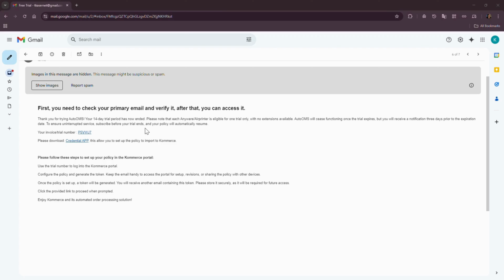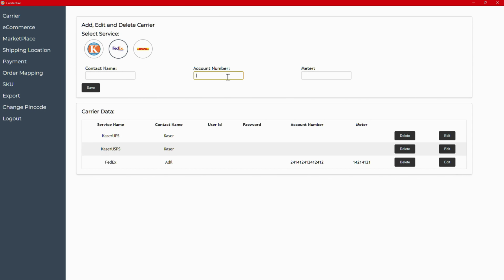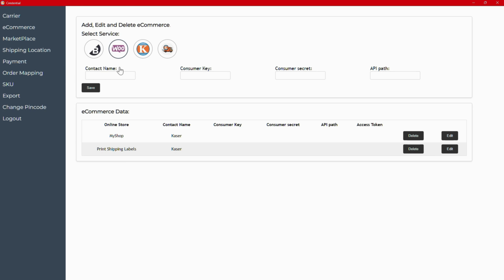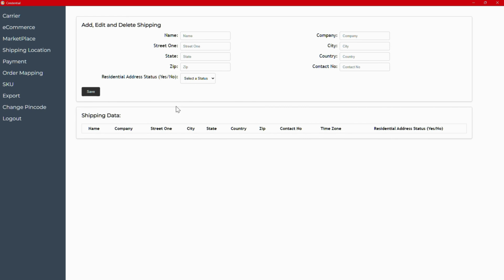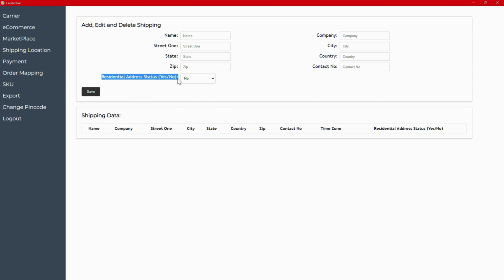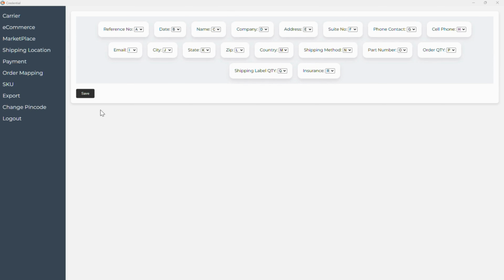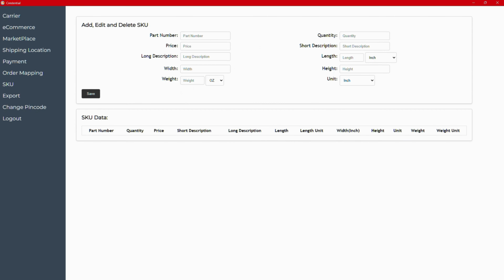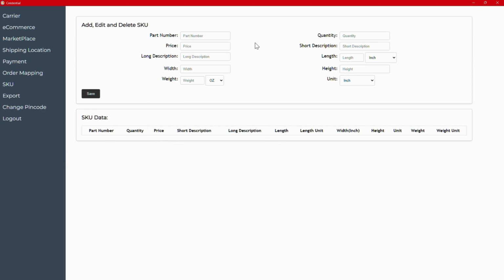Kasernet Credentials App Tutorial | How to Set Up Shipping, Payments, & Policies (2025)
In this detailed tutorial, learn how to use the Kasernet Credentials App to create and manage your ecommerce automation policy. Whether you're setting up shipping carriers like FedEx or DHL, connecting ecommerce stores like WooCommerce or BigCommerce, or mapping order data—this video shows you exactly how to do it step by step.

- What You’ll Learn in This Video:

How to run the Credentials App from your Kasernet trial email

How to add carrier services (UPS, FedEx, DHL, etc.)

How to connect ecommerce platforms like WooCommerce & BigCommerce

How to set up marketplaces (Amazon, eBay, Sears)

How to configure shipping locations and payment methods

How to map orders and set SKUs for accurate fulfillment

How to export and apply your policy into your mAIcomerce system

- Whether you're a store owner or dropshipping manager, this guide helps streamline your entire backend setup using Kasernet’s smart automation tools.